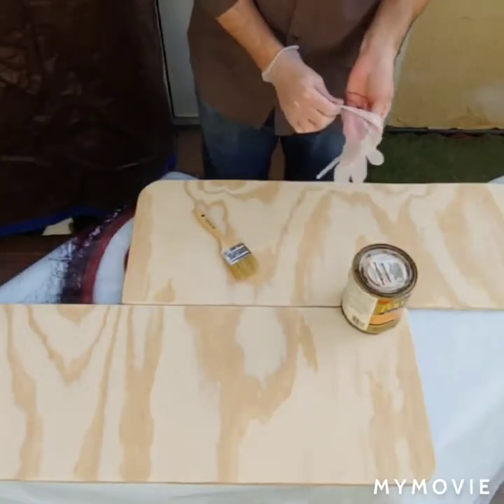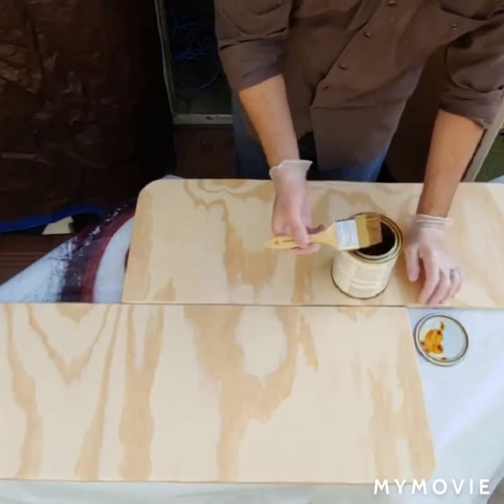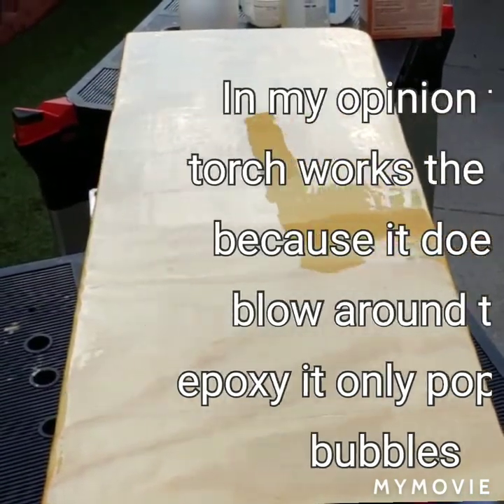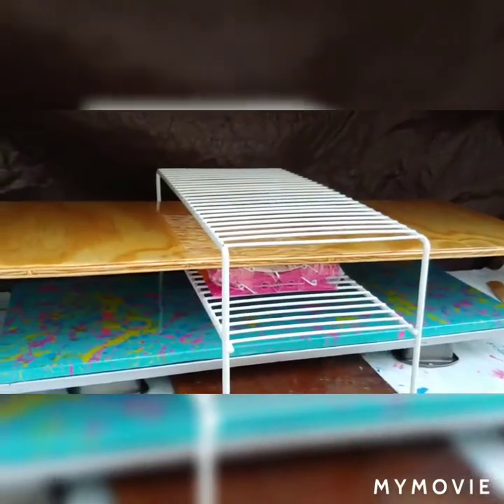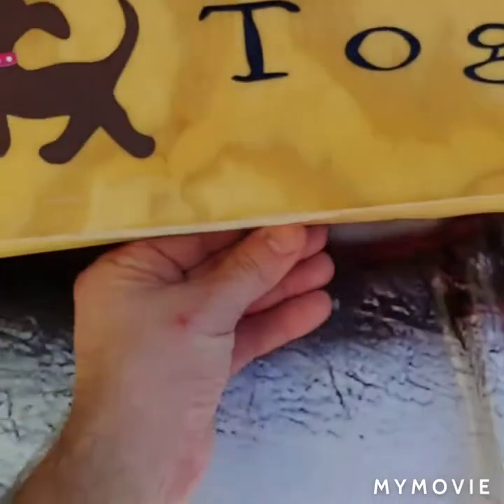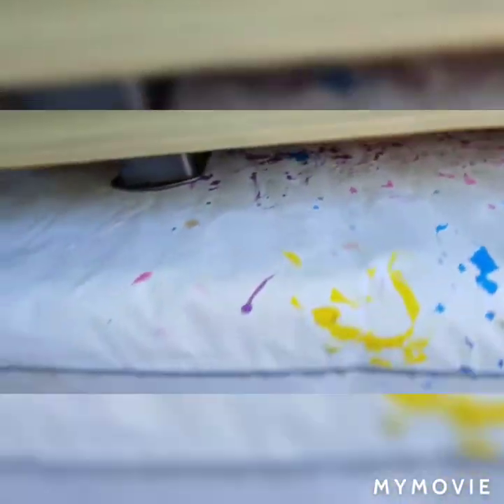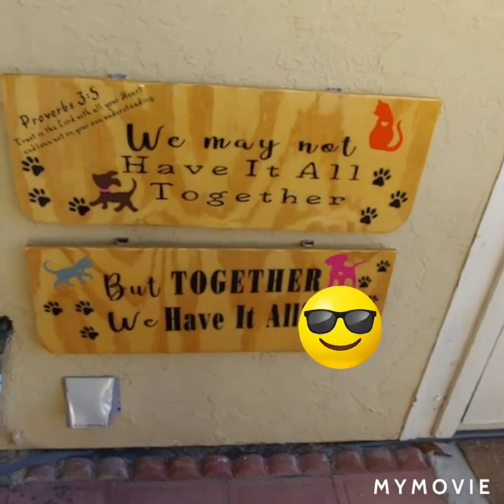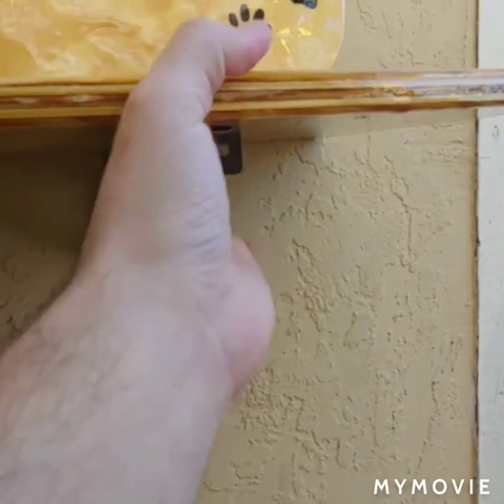DIY Folding Shelves | brackets | flip up wall mount | These are so awesome!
On this episode we made two folding shelves for outside, we cut and stained the plywood, Super Glazed, sanded, Super Glazed again, then put the custom vinyl stickers that we made with our Cricut on, then Super Glazed and sanded like 2 more times and FINALLY hung them up on the wall! and they look awesome! I hope you like them cause we definitely do!!!

product links:
Super Glaze: Rust-Oleum Parks Super Glaze, 241352 Ultra Glossy Epoxy Finish and Preservative Kit, Clear 32 Fl Oz

folding brackets: Folding Shelf Brackets - Heavy Duty Stainless Steel Collapsible Shelf Bracket for Bench Table, Space Saving DIY Bracket (10 Inch 4PCS)

Cricut Maker: used for cutting vinyl.
Crafty Reviewer intro song.

536250_artguildsounds_hip-hop-sample-3

theartguild

September 22nd, 2020

A cool sounding sample of a hip-hop sound/song. This sound would probably work best in hip-hop songs. Feel free to use without attribution, however you want.

This sound was created with Groovepad.

534384_eliot-beats_electro-edm
eliot-beats

Electro EDM is good for electronic songs and stuff like that.
Electro EDM was made on Grovepad.I